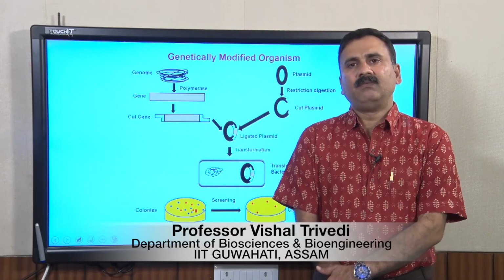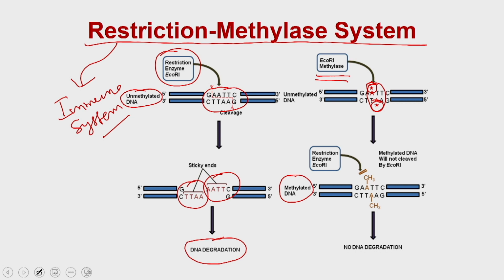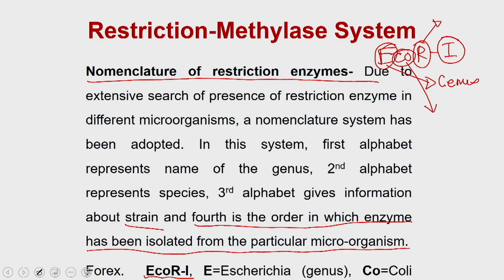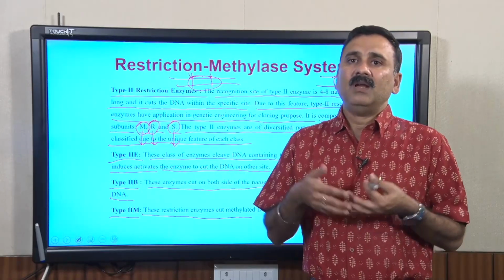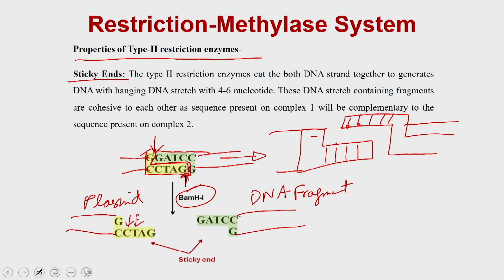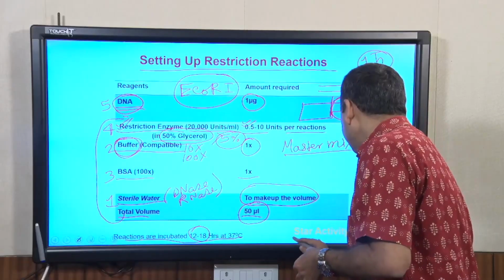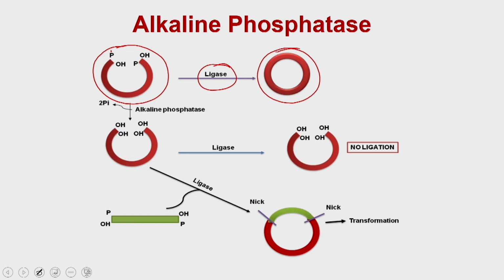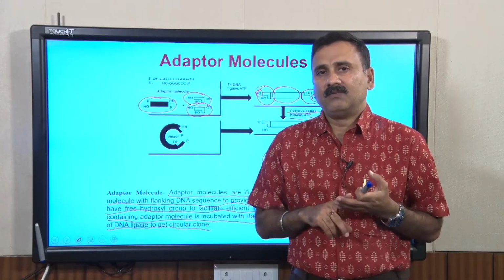Lec 11: Molecular Tools for Cloning